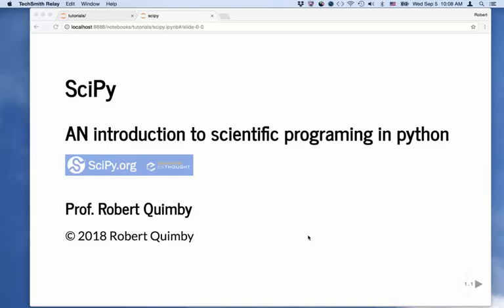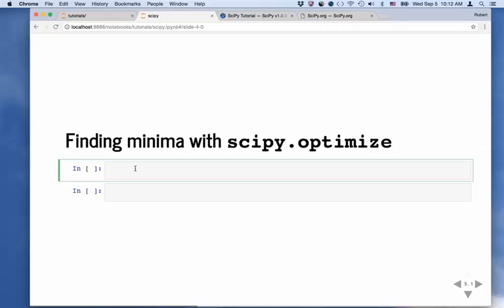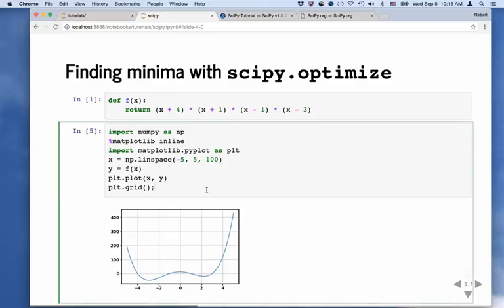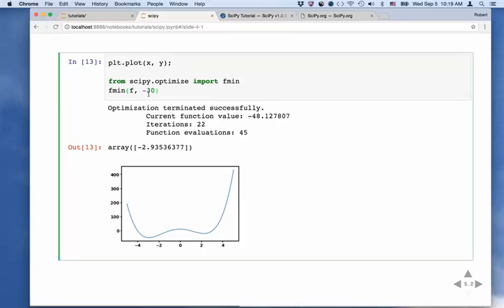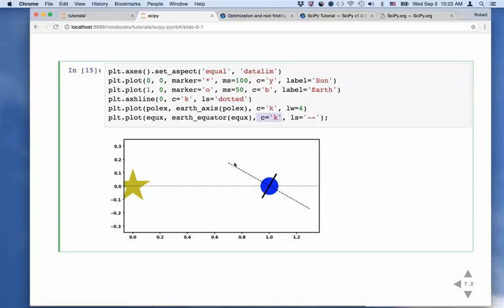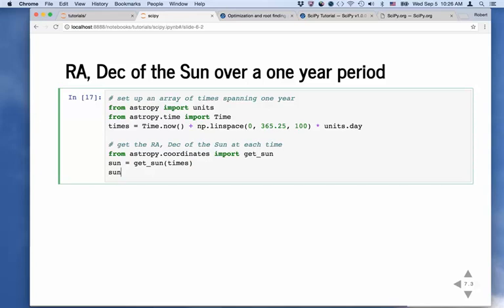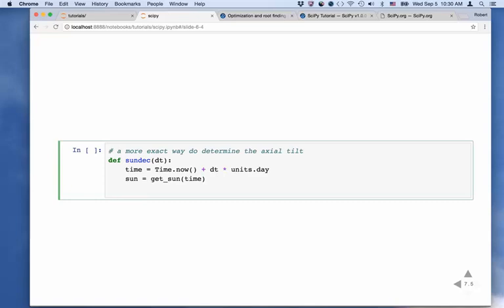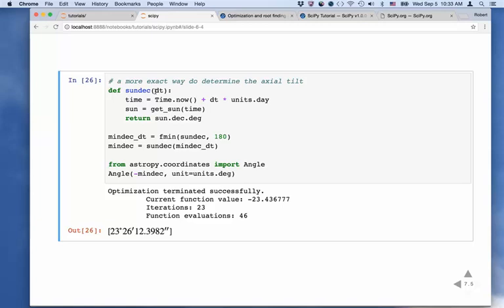scipy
Introduction to some of the key features of the scipy package including a demonstration of fmin in the optimize sub package.